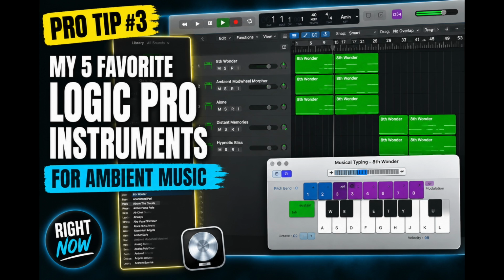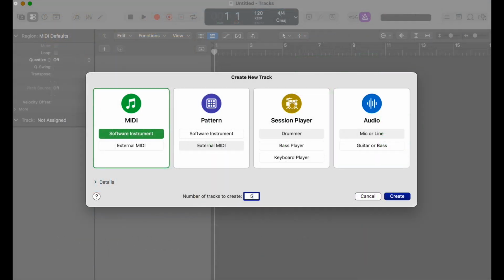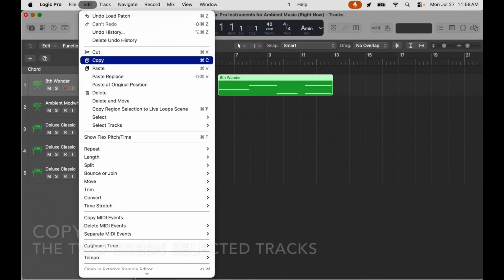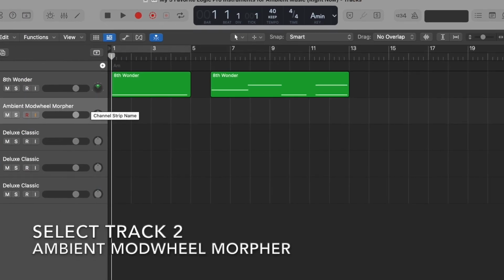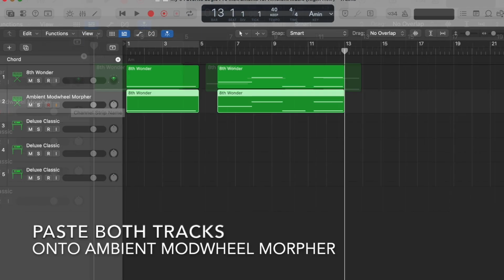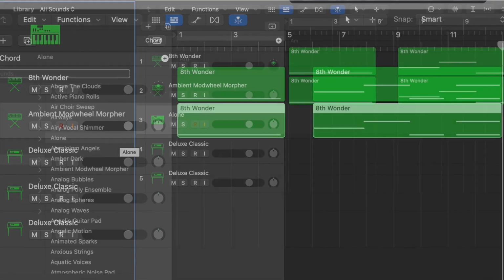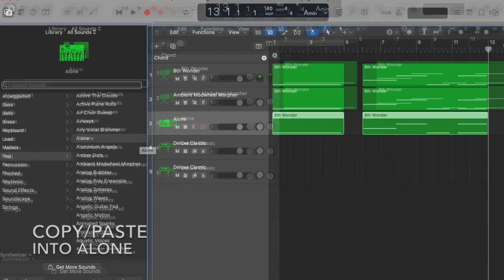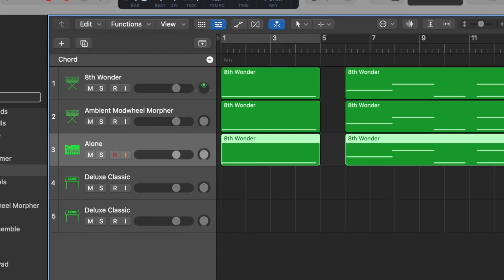🎹 My 5 Favorite Logic Pro Instruments For Ambient Music (Right Now)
If you've ever wondered how I create the soft ambient backgrounds for many of my Brian's Brain videos, this tutorial shows one of the techniques I use most often.

In this video, I'll walk you through five of my favorite Logic Pro instruments that I'm currently using to build peaceful ambient music. We'll create a simple chord progression, layer multiple instruments together, and show how a few sustained notes can become a rich, relaxing soundscape.

This isn't the only way to create ambient music, and these aren't necessarily the "best" instruments—they're simply the ones I find myself reaching for again and again right now.

If you're just getting started with Logic Pro, I hope this gives you a few ideas to experiment with and make your own unique sounds.

To those of you who keep coming back...thank you. I think you know who you are. 😊

Go ahead...pick Brian's Brain.

O.^